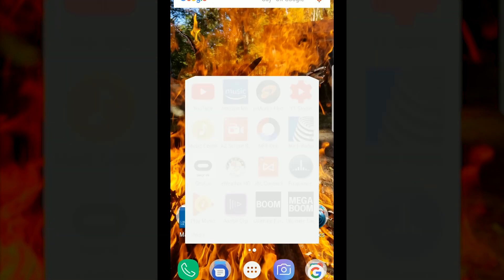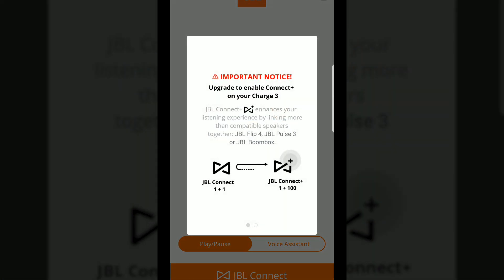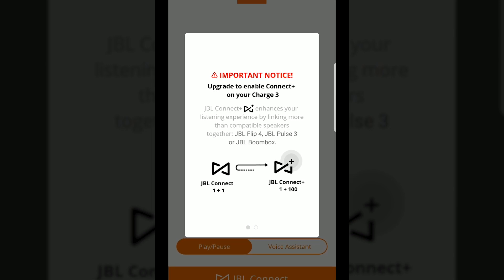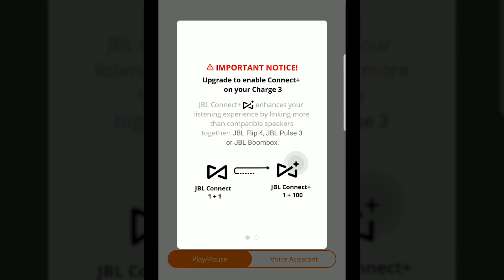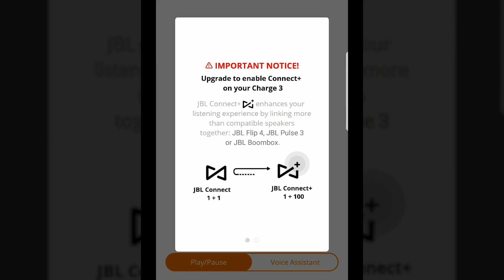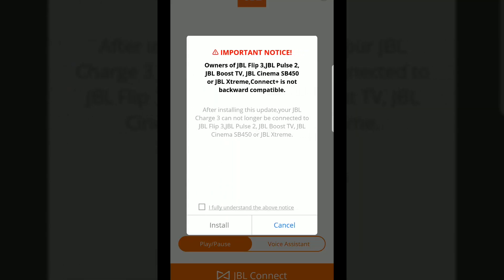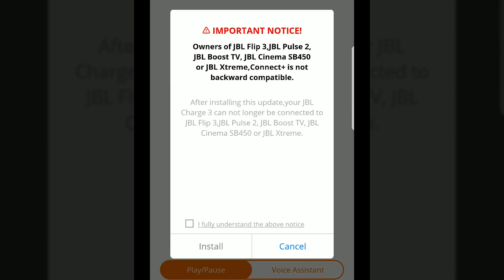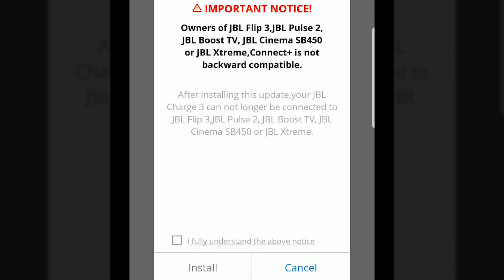Charge 3 Gets JBL Connect plus firmware, But there is a catch!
Hi guys, The jbl charge 3 can now connect to the flip 4, Pulse 3 and the Xtreme.  i thought i would do a short video for those who have been asking me about this. hope you enjoy it all.